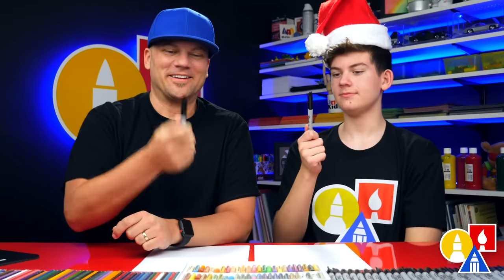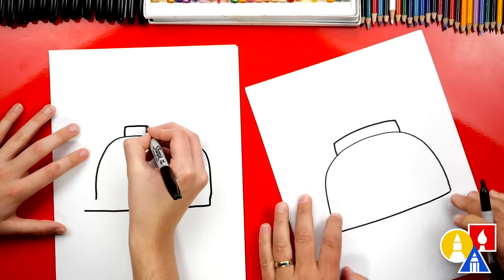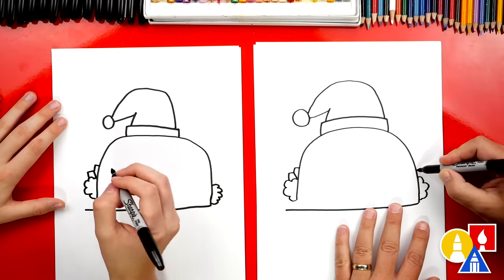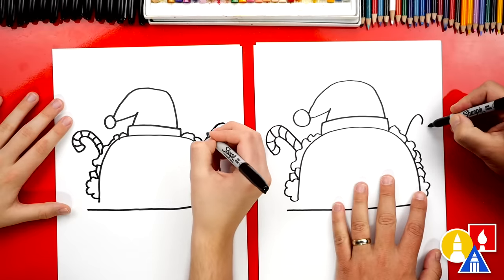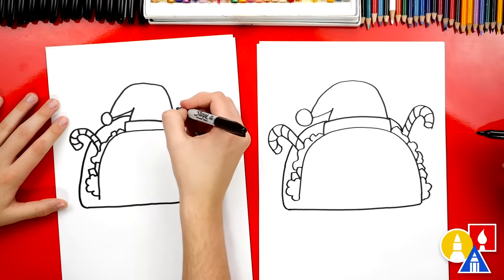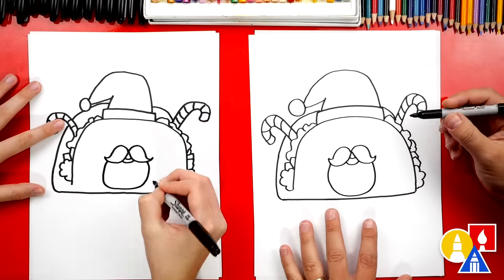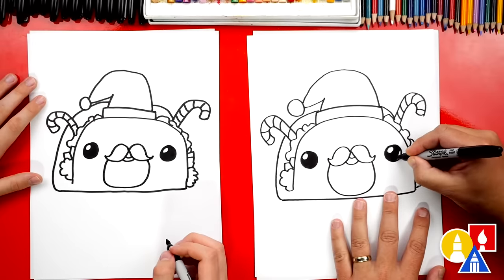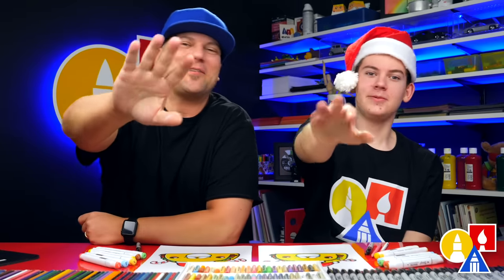How To Draw A Funny Christmas Taco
Follow along with us and learn how to draw a funny Christmas taco!